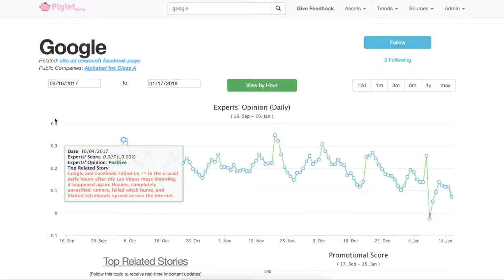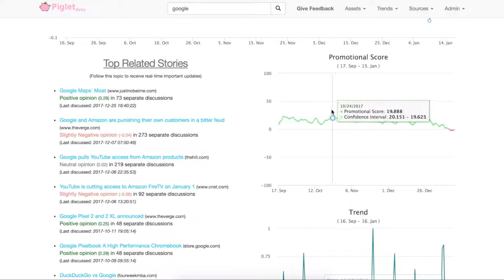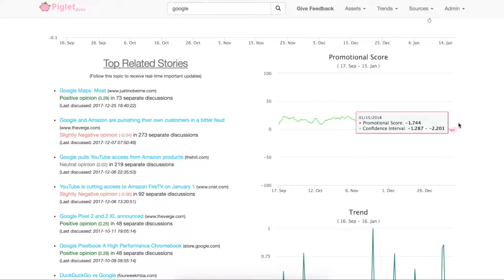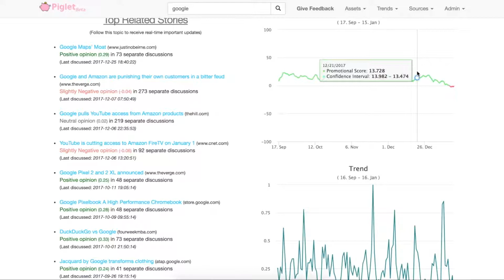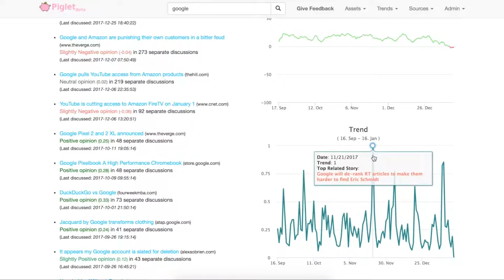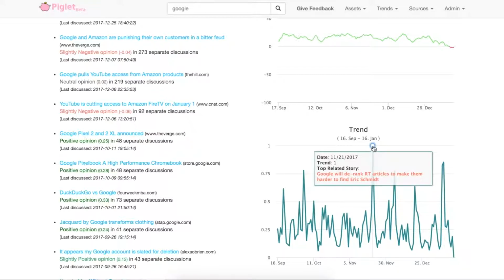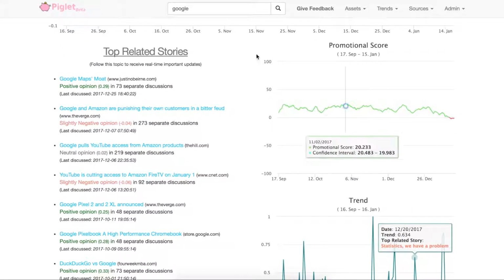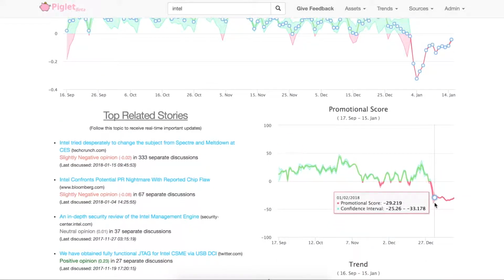Piglet - Promotional and Trend - Explained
This example, reviews the term Google over the last 100 days.